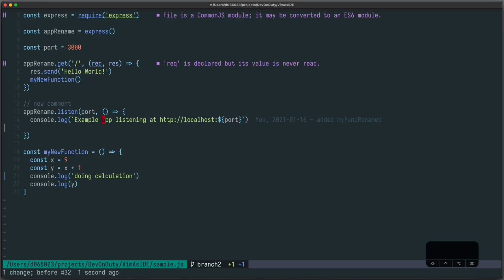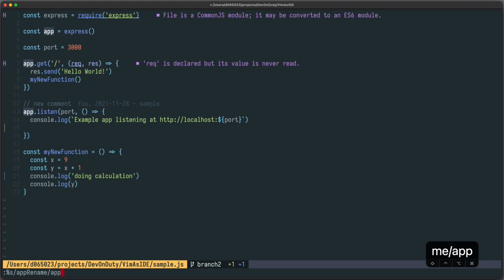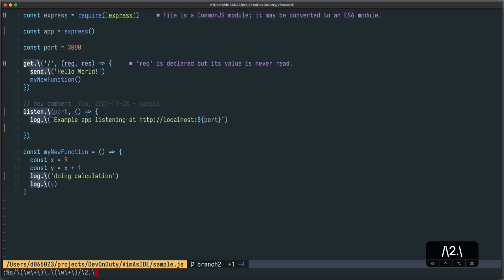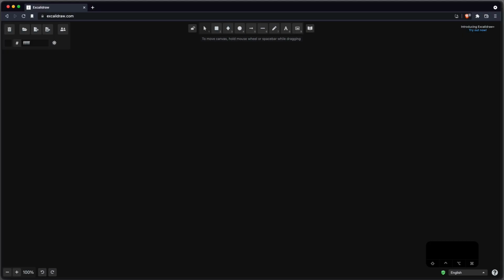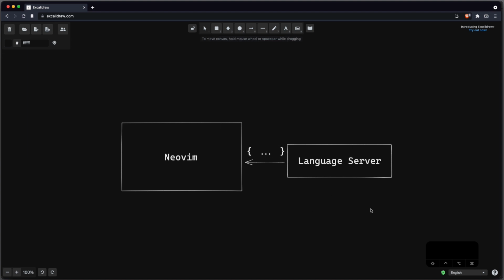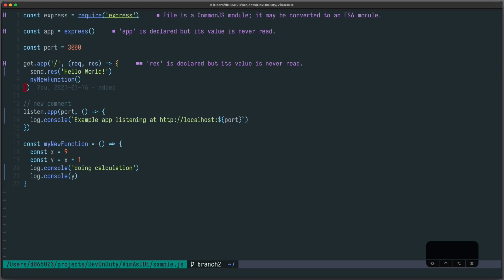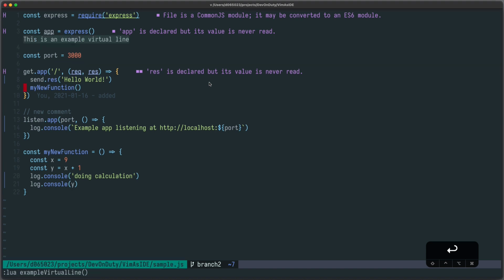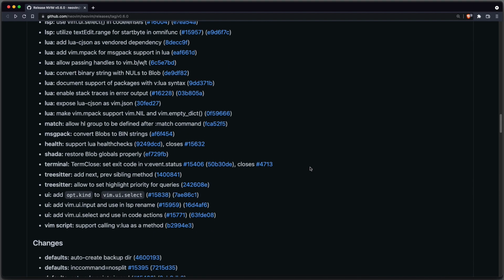Neovim 0.6: What's new?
Neovim 0.6 released, in this video I give a quick overview of what's new.